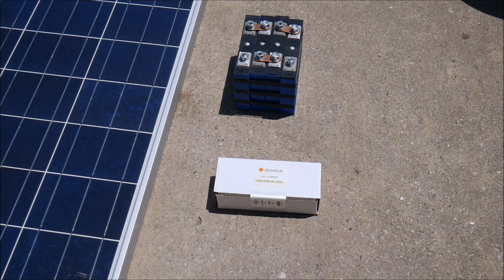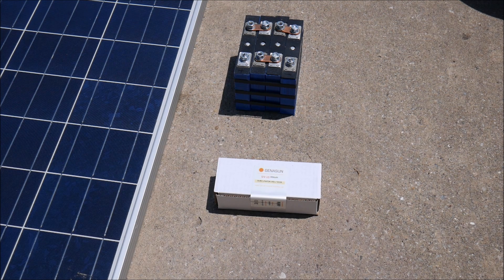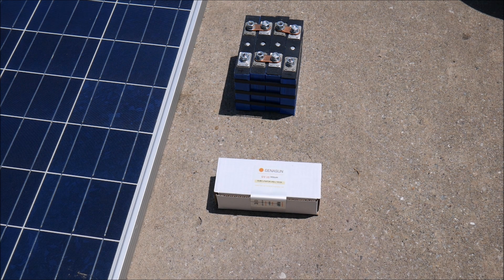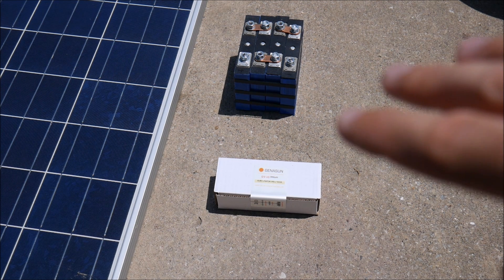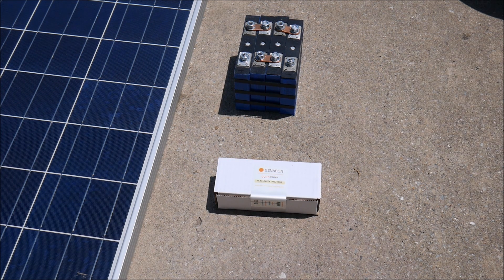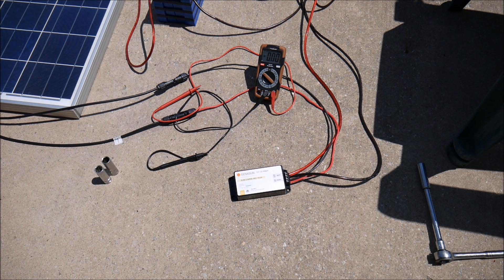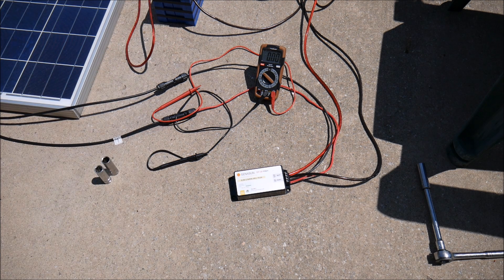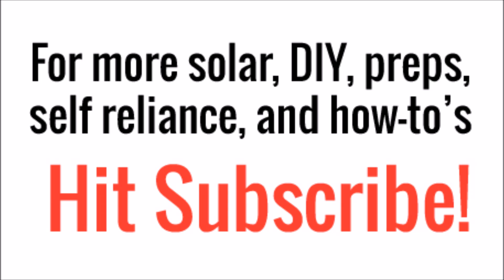Here At Last! - A Lithium Charge Controller (Genasun GV-10L Lithium Iron Phosphate MPPT Solar CC)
I have finally found a lithium MPPT controller that works out of the box with NO CONFIGURATION.  Solar will never be the same.

In this video, I will review and test the basic functionality of a high efficiency MPPT lithium charge controller from Genasun called the GV-10 Lithium or GV-10L.  This controller in the video will charge a lithium iron phosphate (LiFePO4) battery with a CC/CV charging profile providing 14.2V.  It can handle a maximum input voltage of 34V and will convert that extra voltage into more current into your battery.  This model will support up to 10.5A on the input side (roughly 140W).

Genasun is made by Blue Sky Energy.  To take a look at their products, go